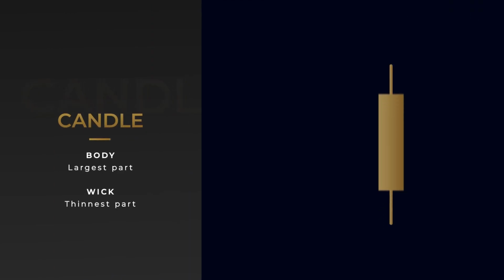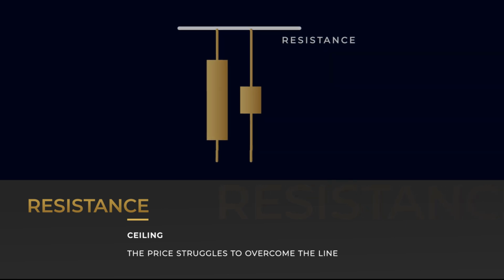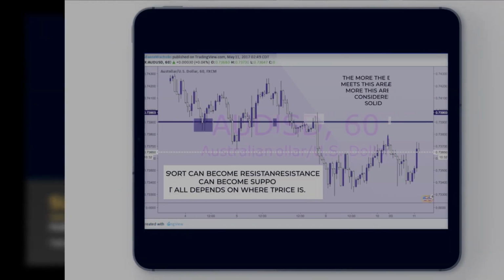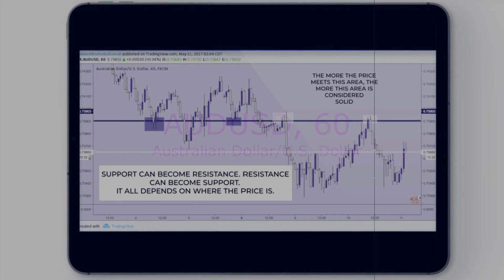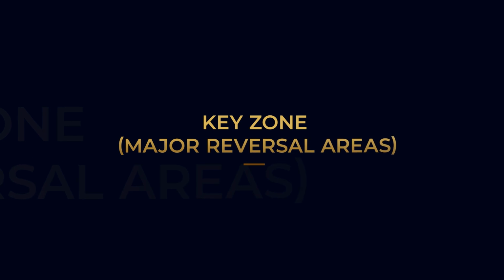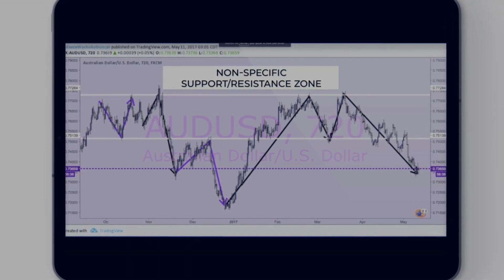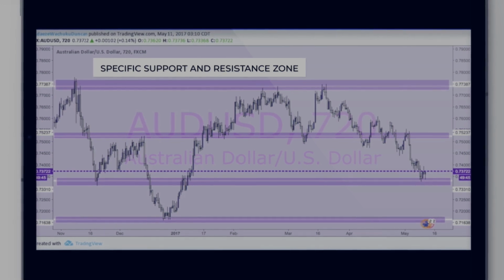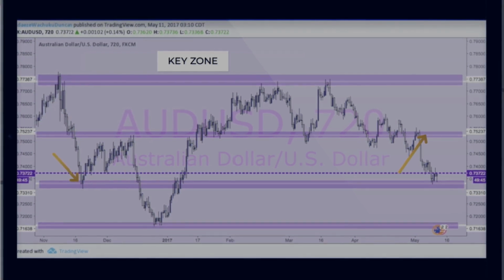Basic 11 - Support And Resistance